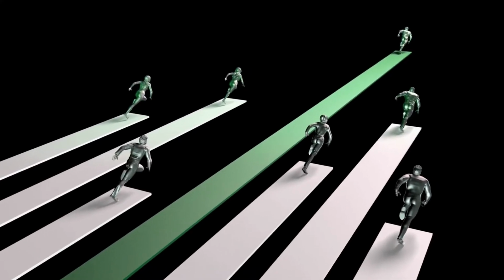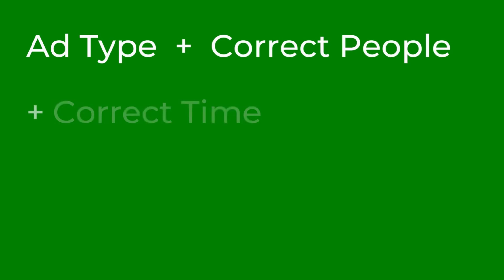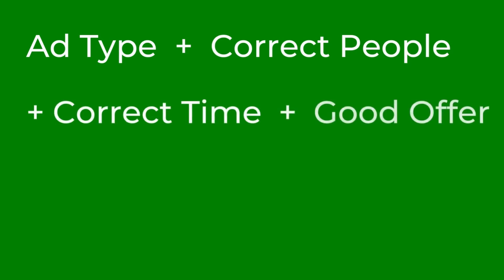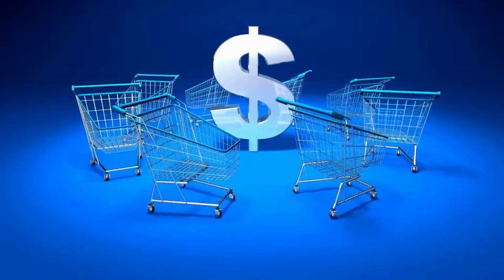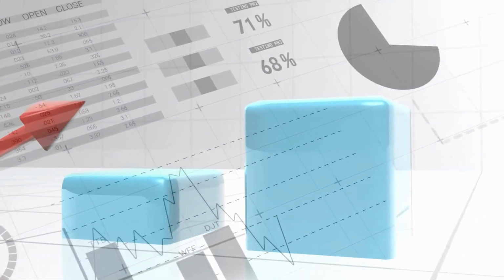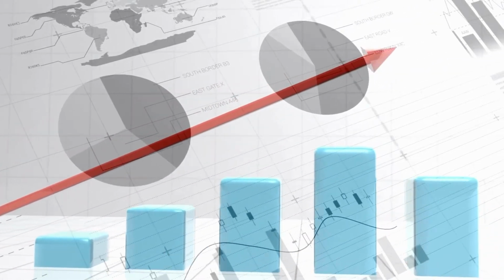How Marketing Works | How to Scale your Ads | Pixel | Data Analytics | Social Media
Social Media Marking is the power of using social media platforms like Facebook and Instagram to generate results for your company. In short, these results can be geared towards more traffic, more conversions, more leads, or more social proof.

Hundreds of variables can be used to ensure the ad is being delivered to the perfect target audience to achieve the desired result.

Facebook has what is called a pixel. This pixel ID is installed on your website, and is directly connected to your Facebook ad manager account. The pixel records all the activity of each visitor to your website as well as the actions they took while visiting the site.

After collecting enough data, the pixel will complete its learning process, optimizing the algorithms used to target the ad to the correct audience. In order to find the correct ad to run you need to create many ads with different settings at a small budget, to test to see which ones perform the best and why. Then, cut the ads that don’t work and scale the ones that do. The Best way to perfect an ad, is to study the variables of all the data collected to see if there are any outliers or consistencies within the metrics, then adjust the settings in your ad set accordingly.

When the Magic Happens

The really exciting part of this process happens when you have perfected an ad. You have the correct ad type, targeting the right people, at the right time, with a good offer, taking them to a great landing page, and increasing conversions dramatically. At this point, all you have to do is scale the ad by increasing the amount you are spending on the ad, and your returns can be extrapolated at that rate!